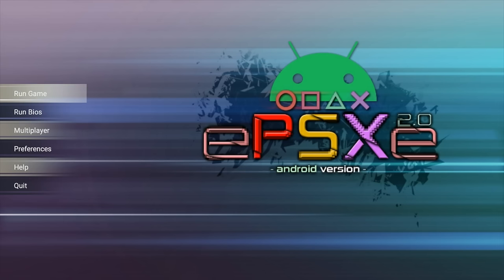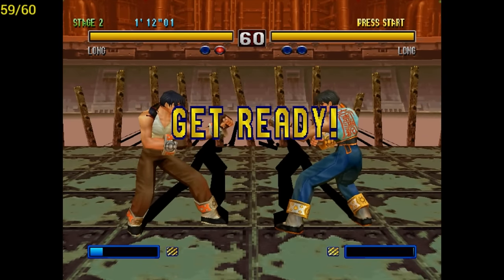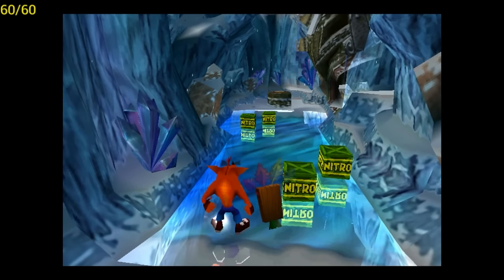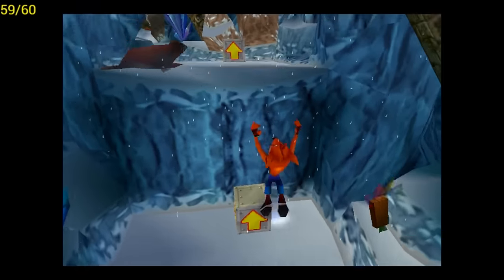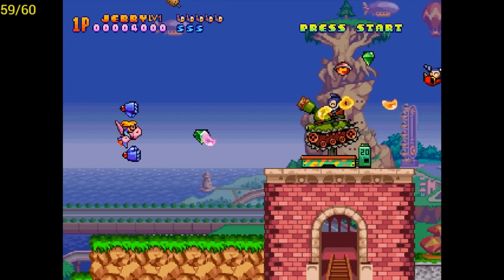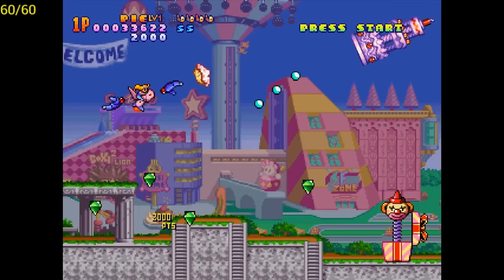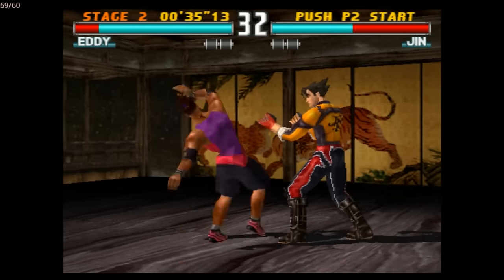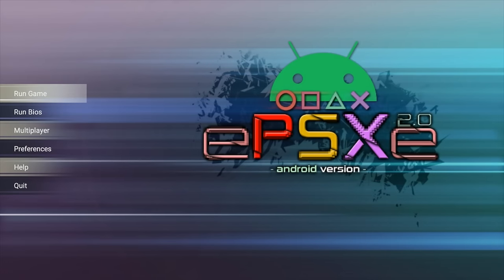MXQ Pro Android TV Box PSX Emulator Test $30 Android TV Box PlayStation 1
games used in this test are-
1. Bloody Roar 2
2. Crash Bandicoot 2
3. Harmful Park
4. DarkStalker 3
5. Crash Team Racing
6. Tekken 3